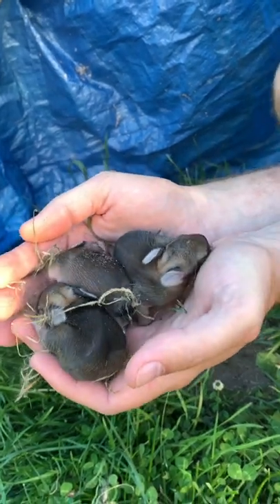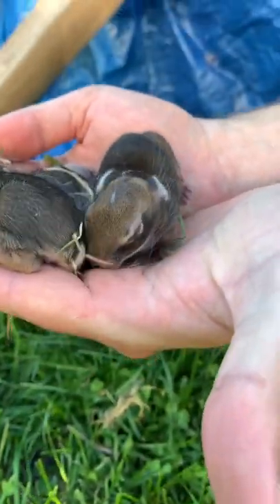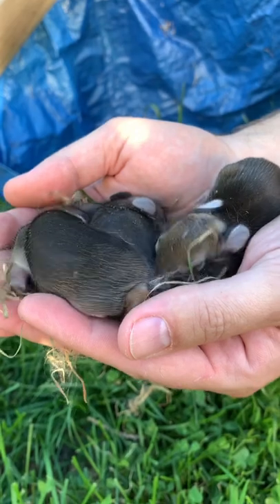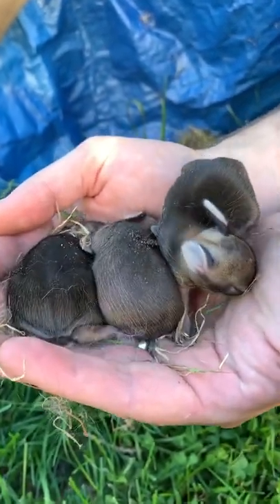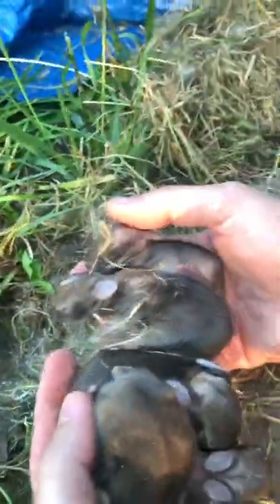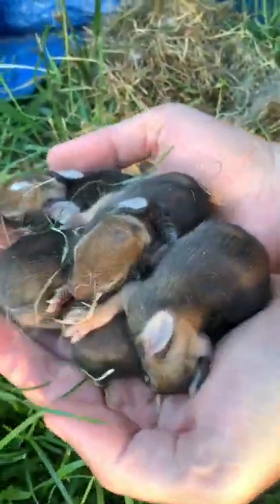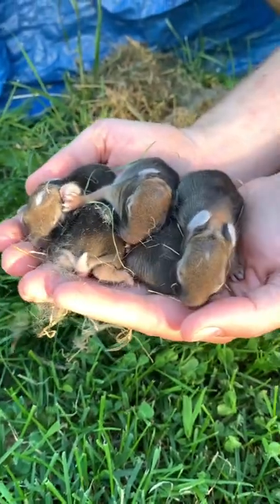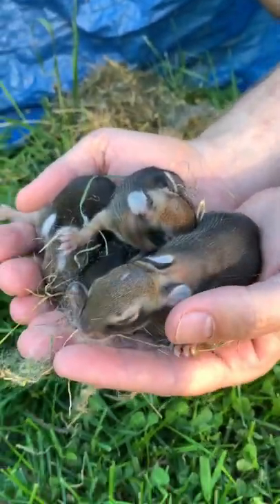5 CUTE BABY BUNNIES in the palm of my hands!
The baby rabbits are so tiny that five of them fit in the palm of my hand.

Given the exposed location that mama rabbit chose for a burrow, we wanted to check in on them to make sure they’re all doing well. This is the first time we’ve taken all the babies out to count how many there are: five healthy little rabbits!

And please don’t worry about us handling them. Although these are “wild” rabbits, they are as close to domesticated as they can get without living in our house. These cottontail rabbits are quite numerous in the suburbs and are very tolerant of humans. We’ve seen the mama rabbit return to the burrow despite all our activities in the backyard. Our handling of them does not threaten them at all.

Don’t forget to check out the other bunny rabbit YouTube Shorts on my channel.